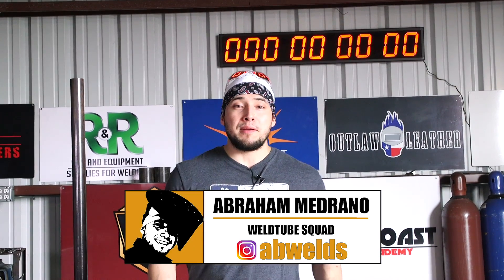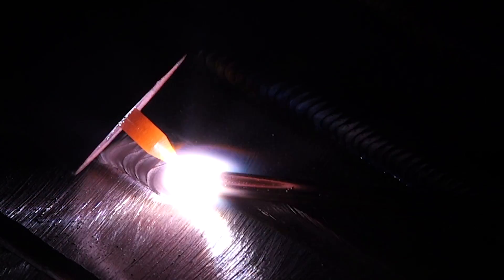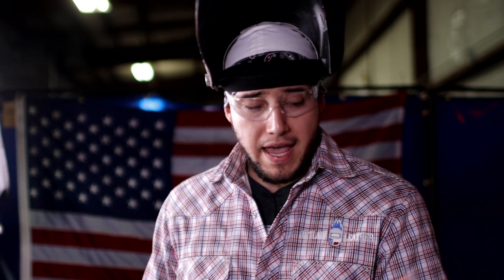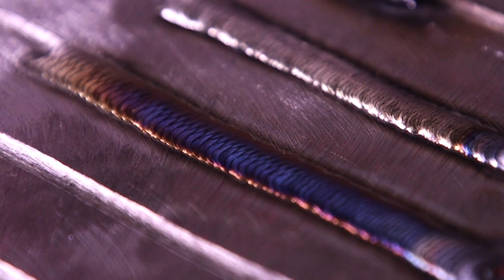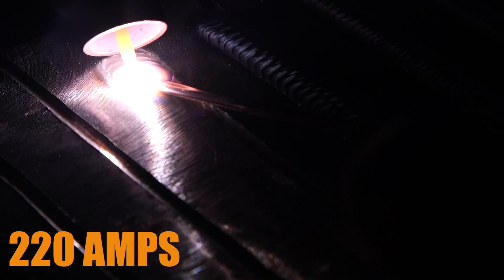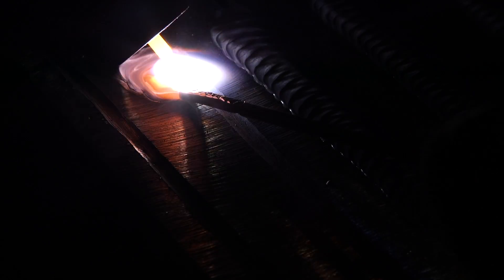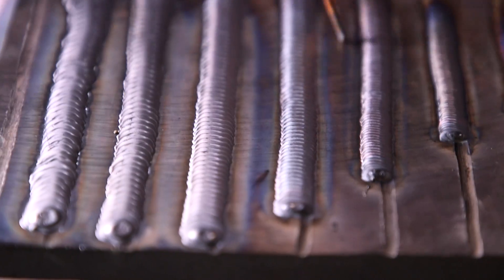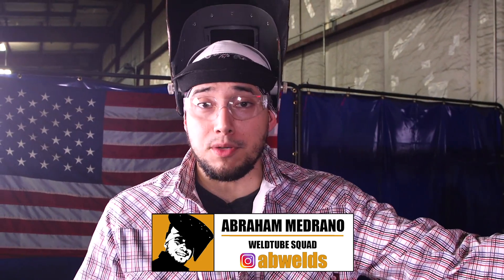Walking the Cup TIG Welding | How hot or cold should my amps be at?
Abe is back and wants to share his knowledge with you! How do you know when you are running too cold? how do you know when you are running too hot? How do you know if it's just right? Here are some signs to look out for!